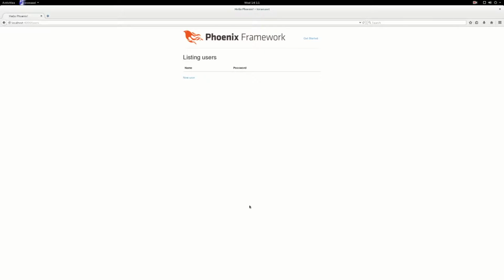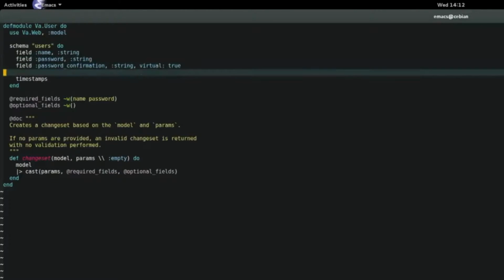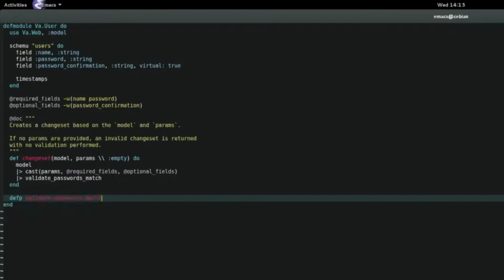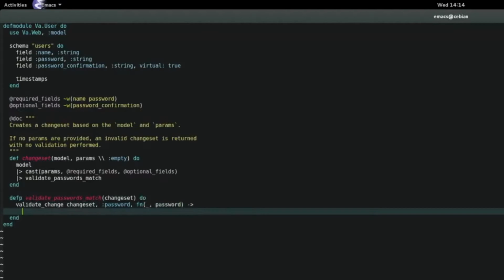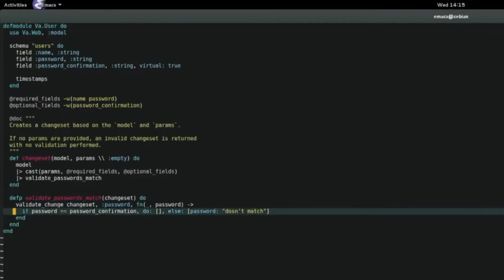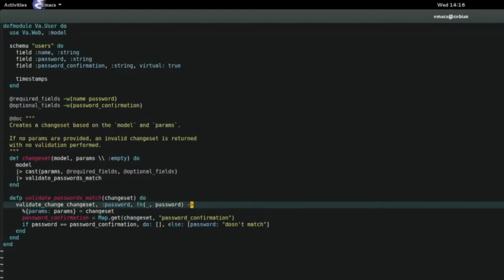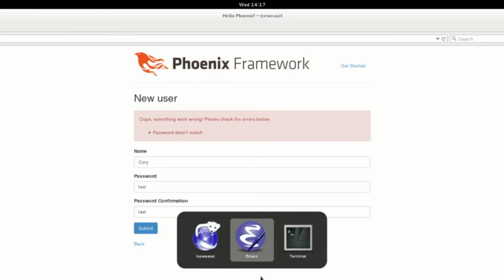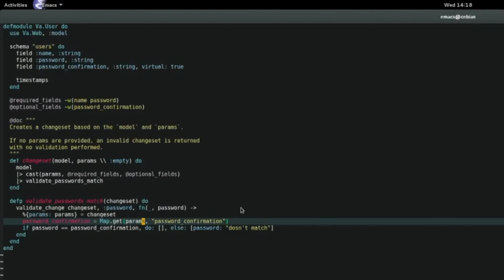Virtual Attributes w/ Phoenix and Ecto - S01E01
Virtual Attributes w/ Phoenix and Ecto